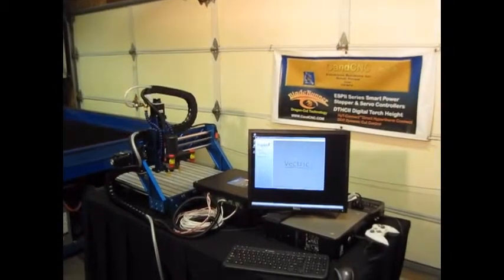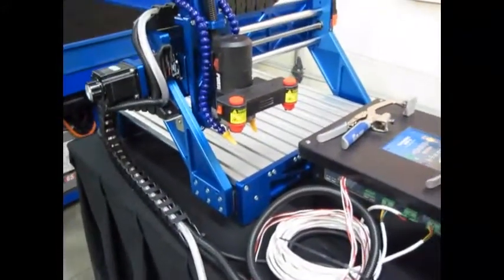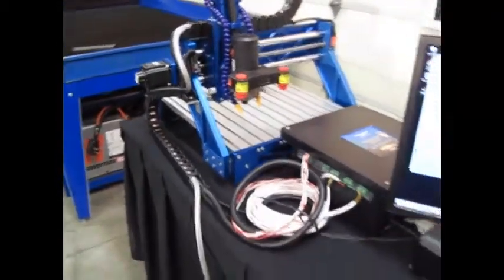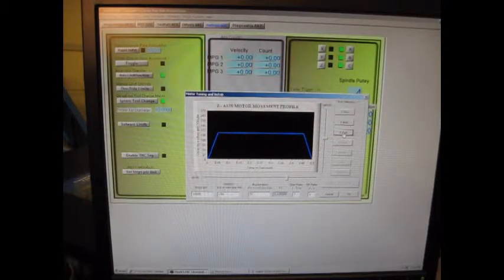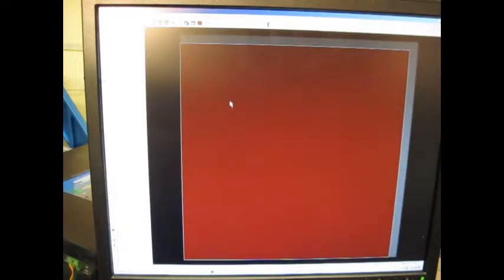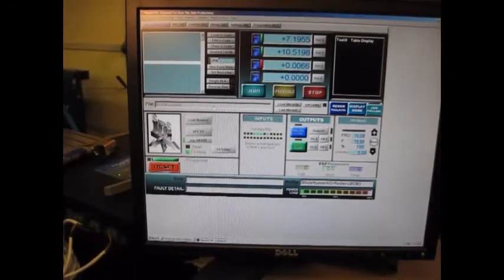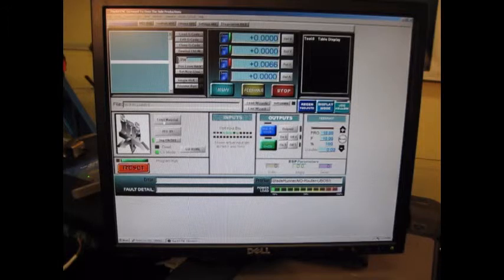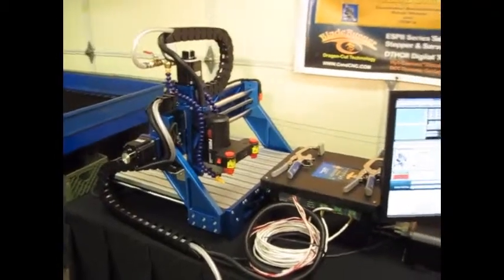CNC Router Build Video 3 Software and Wiring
CNC router build project update video showing the software installed for the machine and the custom wiring setup with cable management.